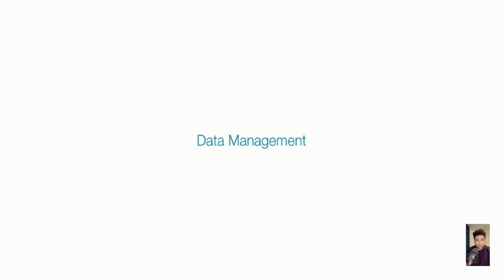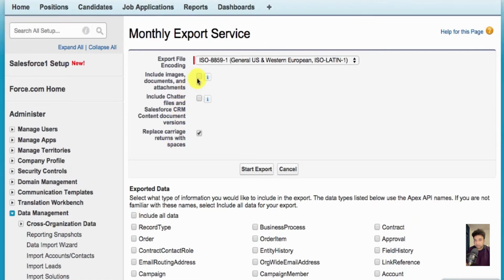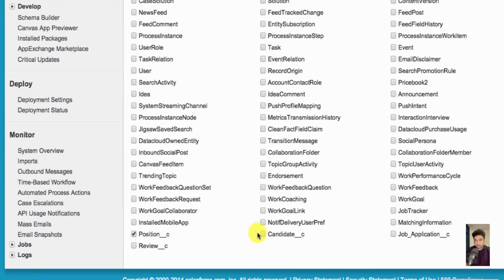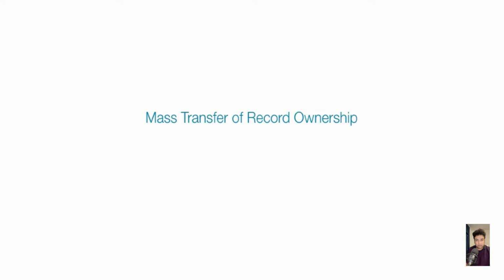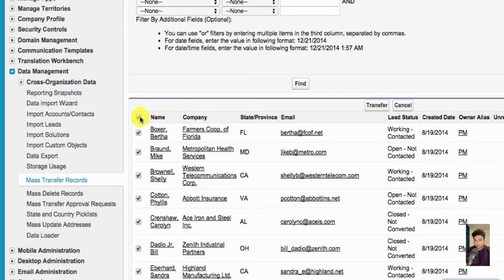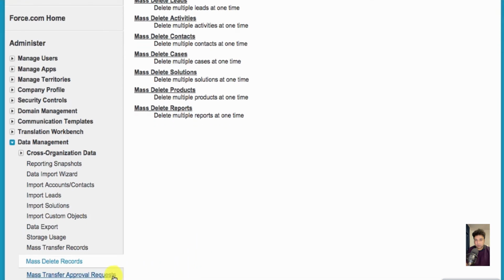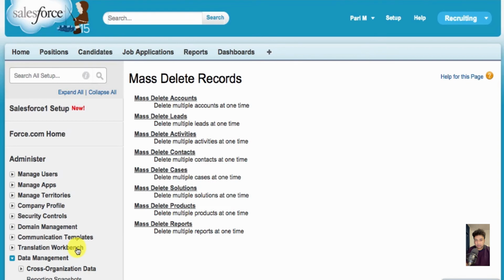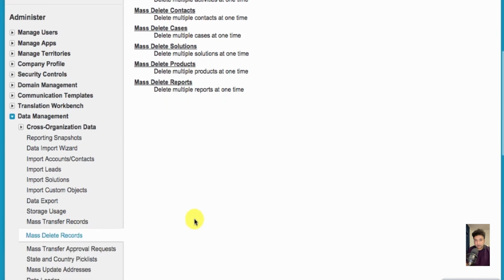32. Mastering Data Management: Best Practices in Salesforce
🔗 Effective Data Governance: Data Management in Salesforce | Episode 32

Welcome back to LearnTechWithShakil! In this episode, we're diving into the crucial topic of Data Management in Salesforce. Get ready to understand the principles and best practices for maintaining clean, accurate, and reliable data.

📌 Data Management is essential for maintaining the health of your Salesforce environment. In this tutorial, we'll guide you through understanding data quality, deduplication, import/export, and ongoing data maintenance strategies.

🔥 Key Highlights:
✅ Understand the importance of effective Data Management.
✅ Learn best practices for maintaining data quality and accuracy.
✅ Discover strategies for deduplication, data import/export, and ongoing maintenance.

🌐 Join us as we demystify the art of Data Management, enabling you to uphold data integrity, streamline processes, and drive successful outcomes within your Salesforce environment.

🔗 Ready to refine your data strategies? If you're excited about mastering Data Management, show your support by liking this episode, subscribing for more enriching tech content, and turning on notifications to stay tuned for our upcoming content!